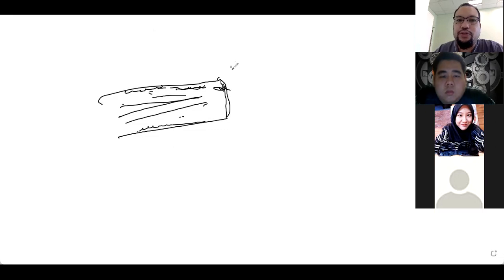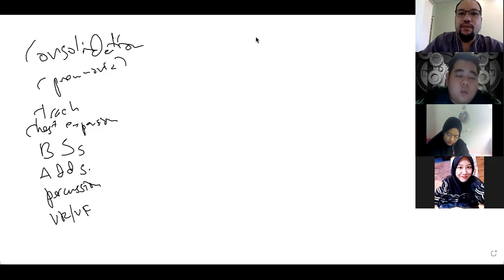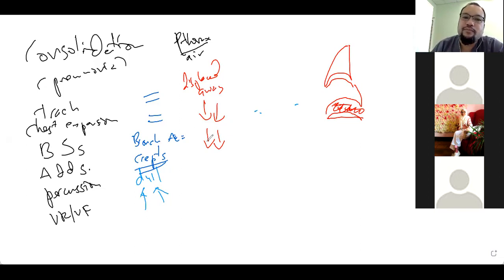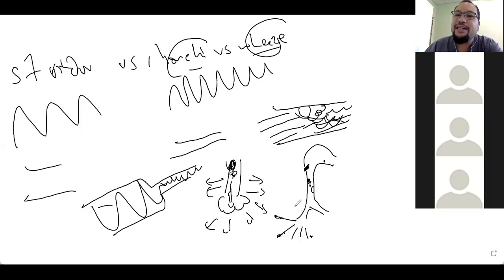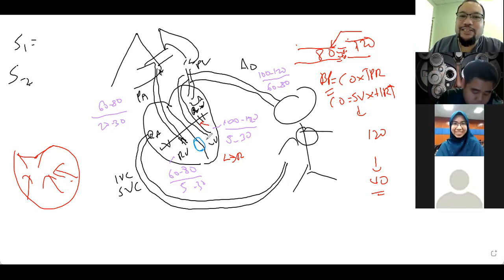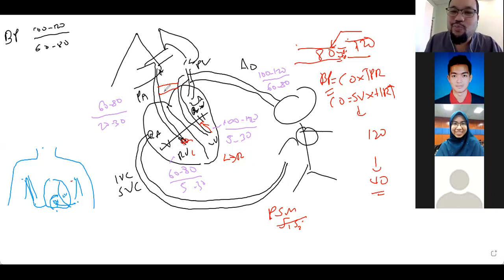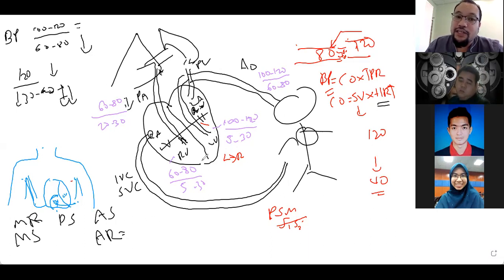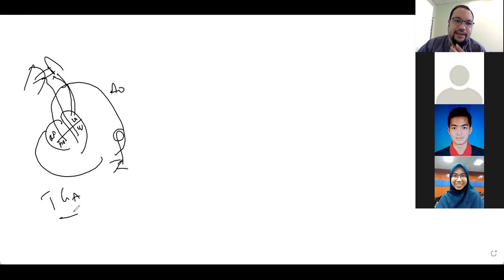Understanding common physical findings in Paediatrics (Respi & Cardio)